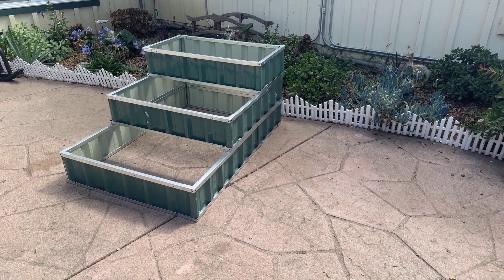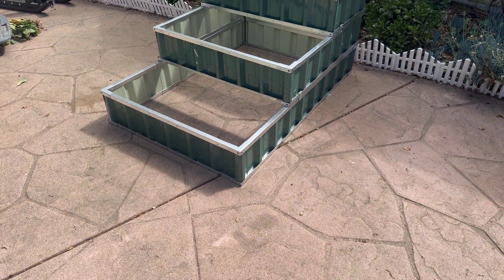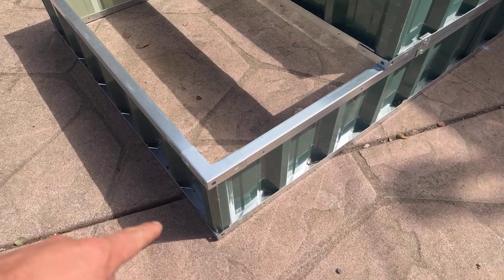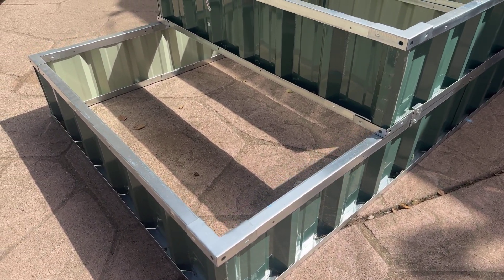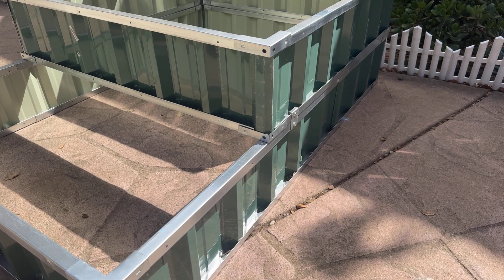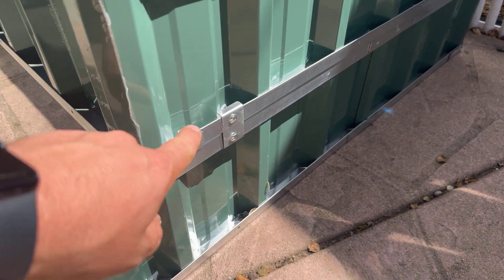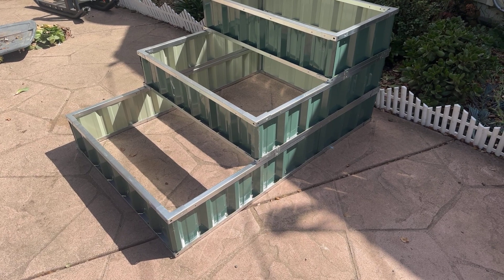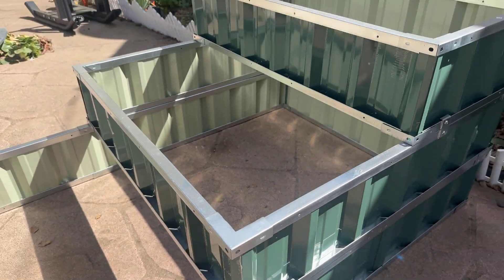Funcid 3 Tiers Galvanized Raised Garden Beds Review!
Personal accounts